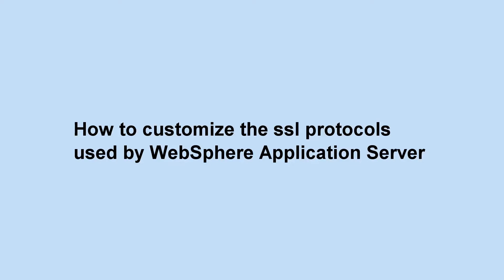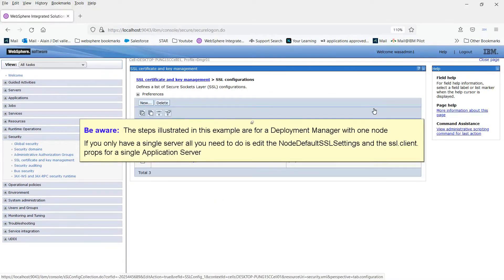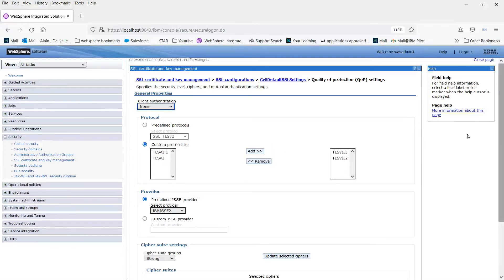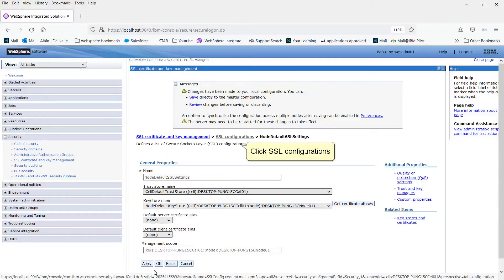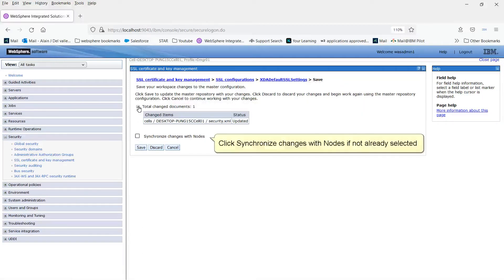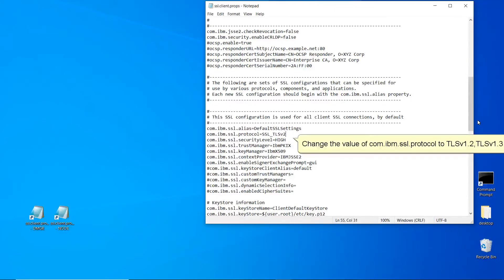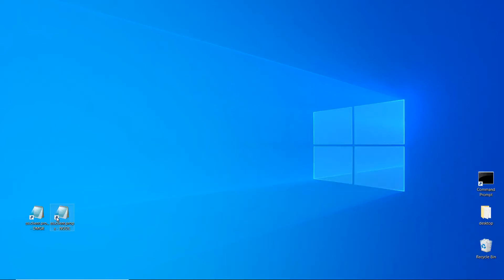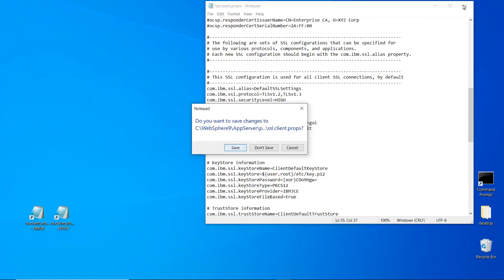How to customize the ssl protocols used by WebSphere Application Server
This video will teach you how to customize your ssl protocols used by WebSphere in a Deployment Manager Environment.